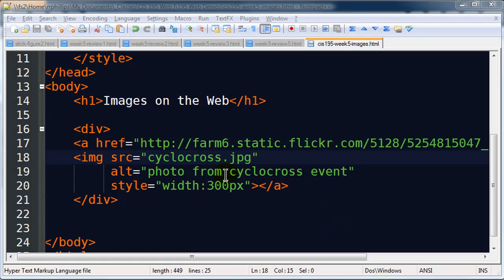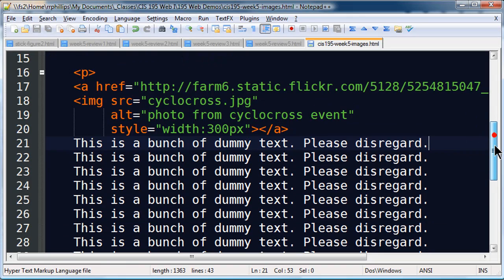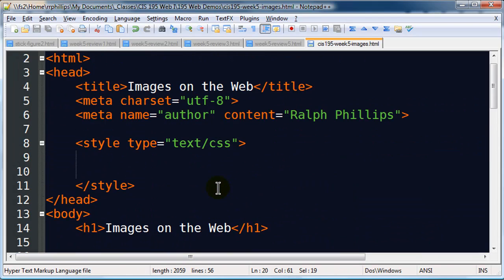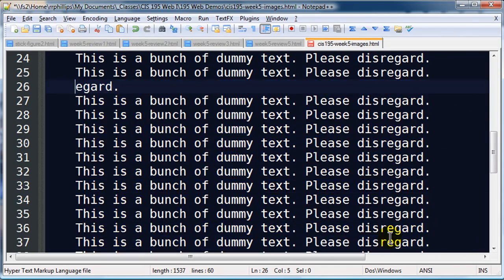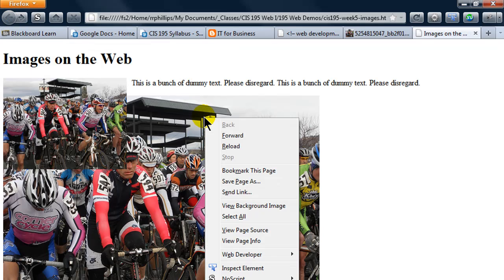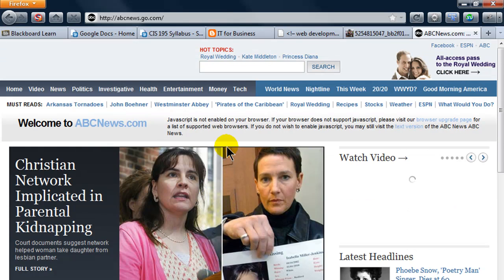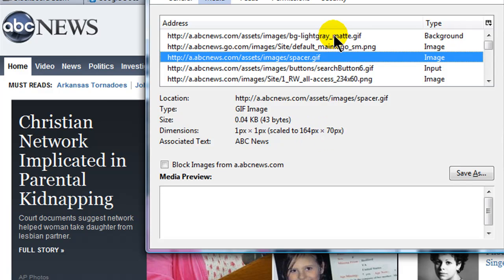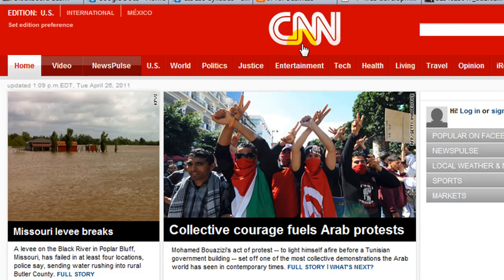Images on the Web - Part 2